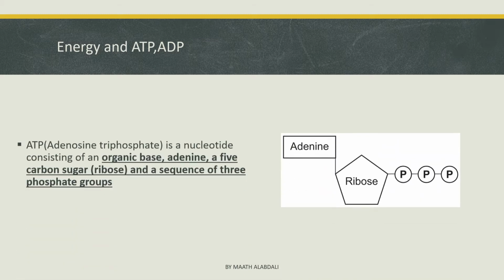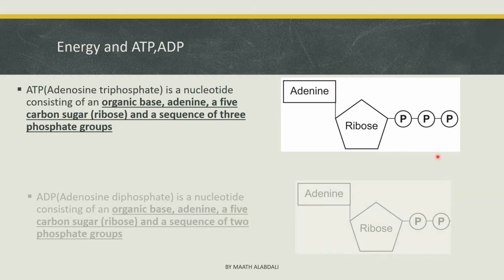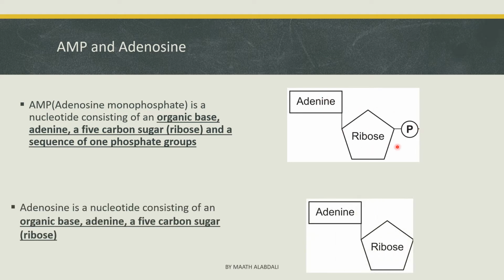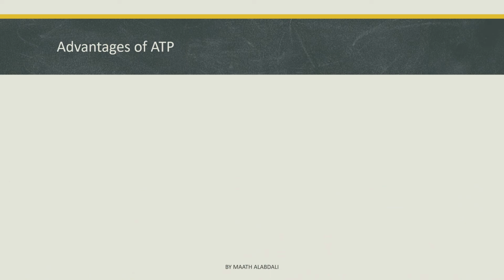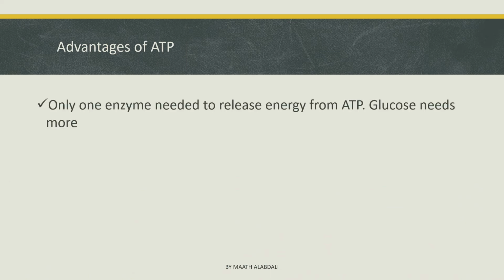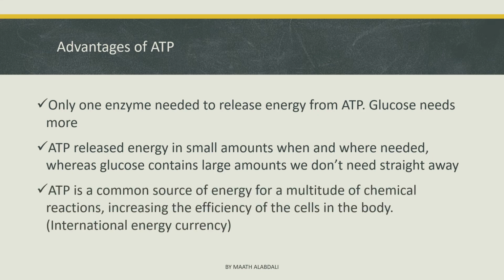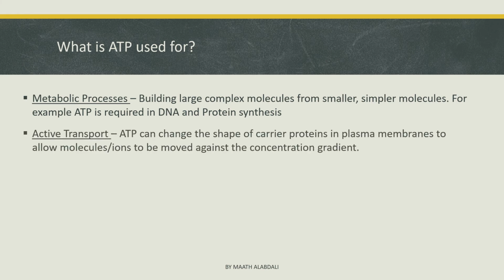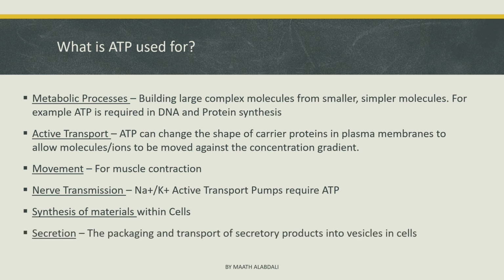ATP Biology A Level By Maath Alabdali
This is a video that explains the structure and importance of ATP.
Comment for any video suggestions or improvements.